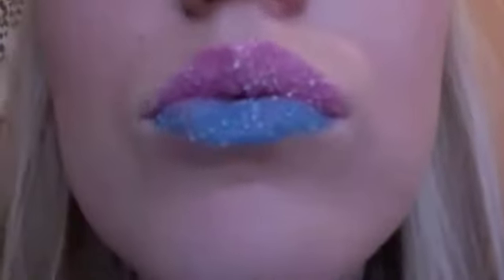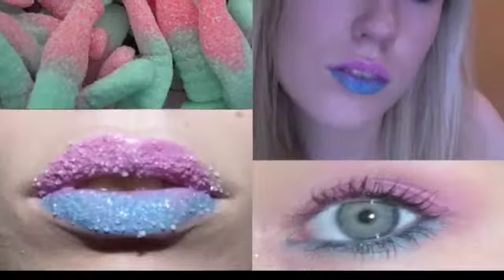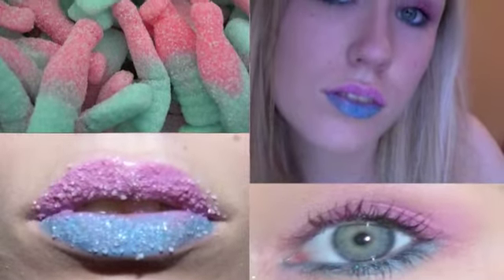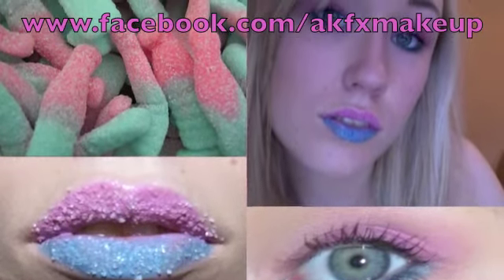Fizzy bottle inspired make-up by AKFX (Challenge AK)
This is the video from my first Challenge AK.  Fizzy bottle inspired make over.

Song - Aggro Santos - Candy Feat. Kimberly Wyatt